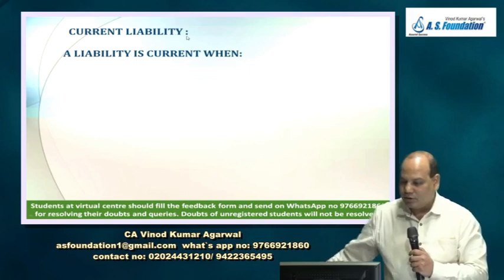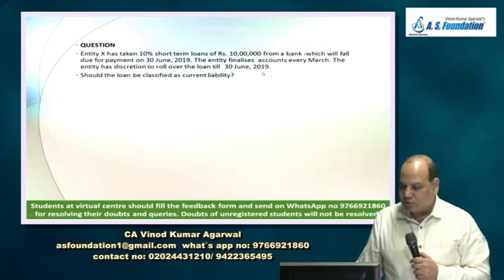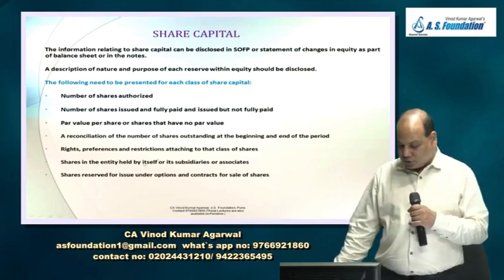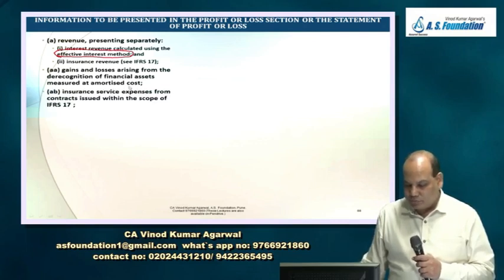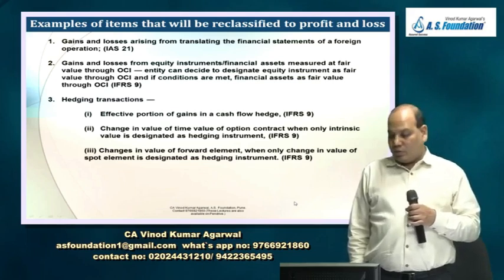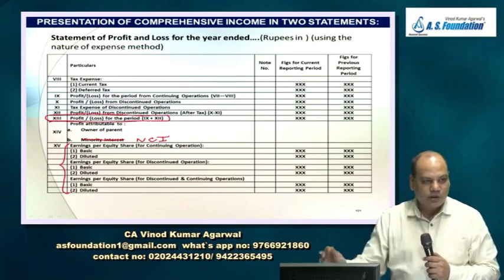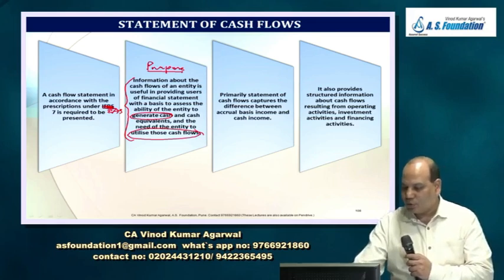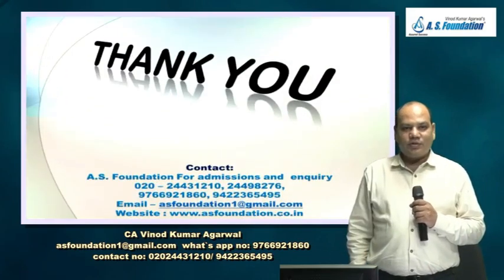Free IFRS Full Course | IAS 1 -Presentation Of Financial Statement| CA CPA Vinod Agarwal |Lecture -3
Welcome to our FREE IFRS Full Course series with CA CPA Vinod Agarwal! 📘 In this Lecture, we dive into the IAS 1 - Presentation of Financial Statements, a fundamental standard for understanding the layout and content of financial statements under IFRS.

Session - 3
Topic - IAS 1 -Presentation Of Financial Statement
Lecture - 3

Timestamps:
00:00 Introduction
00:50 Current Liability
06:39 Refinancing of a Liability
21:51 Normal Operating Cycle
23:01 Share Capital
31:15 Format of Statement of Financial Position
36:43 Statement of Profit or Loss and Other Comprehensive Income
45:04 Analysis of Expense
48:13 Extraordinary Items Not Allowed
49:01 Other Comprehensive Income (OCI)
52:44 Examples of Items That Will Not Be Reclassified to Profit & Loss
59:14 Tax Effect of OCI Items - How To Present?
1:01:18 Presentation of Comprehensive Income in Two Statement
1:10:23 Reclassification Adjustments
1:12:22 Statement of Changes in Equity
1:21:32 Statement of Cashflows
1:23:37 Notes to Accounts
1:26:03 Management Judgements
1:26:45 Source of Estimation Uncertainty
1:31:38 Other Disclosures
1:33:23 IAS 1 vs IND AS 1